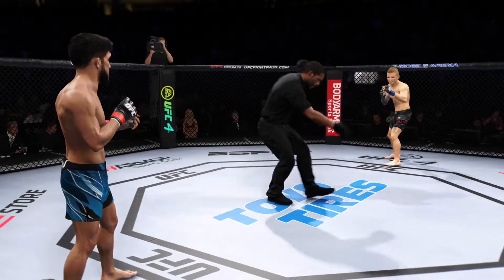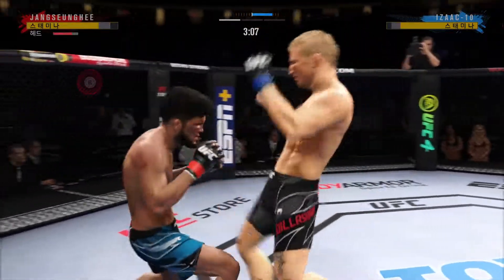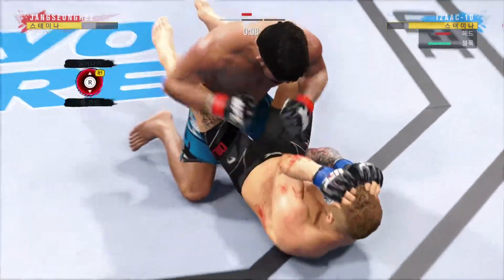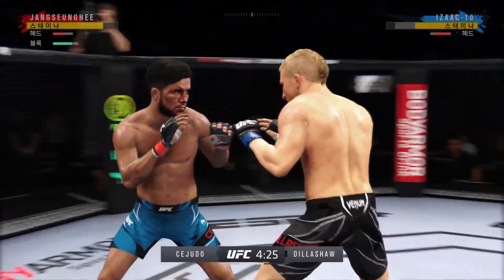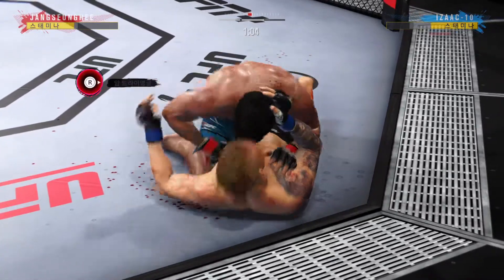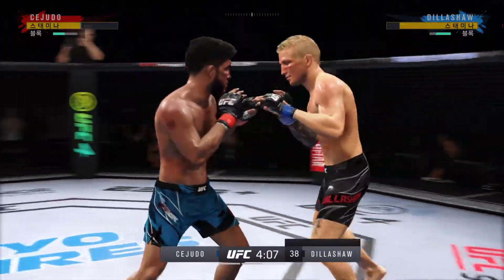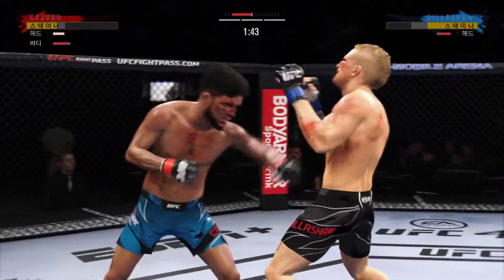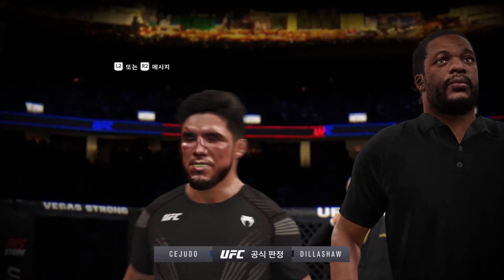오랫만에 했더니 발암주의 ㅜㅜ